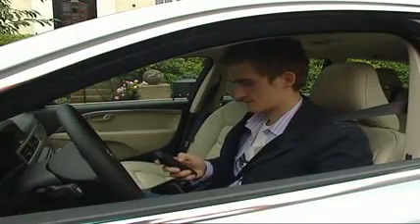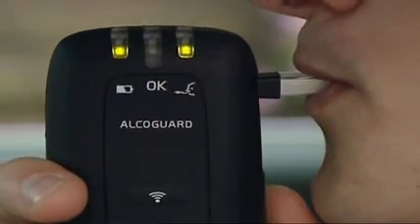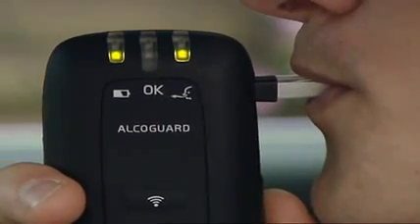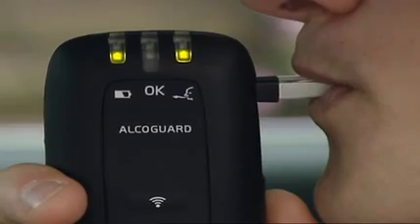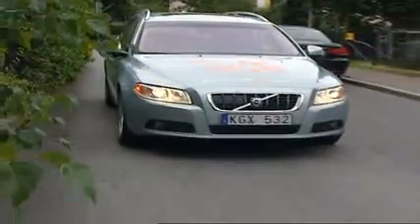Volvo Alcoguard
The Swedish car maker, Volvo, has designed a new safety product called the Alcoguard.

Essentially its a built-in breathalyzer for your car to determine whether you can safely drive or not. If the level is higher than the legal limit in your country the car just won't start

The Alcoguard is meant to help reduce the number of alcohol-related road accidents.

Currently, the Alcoguard is only available in Sweden.